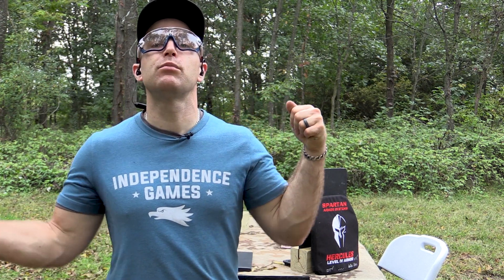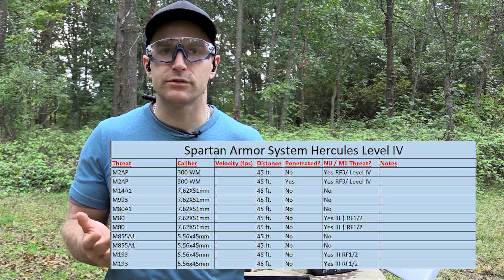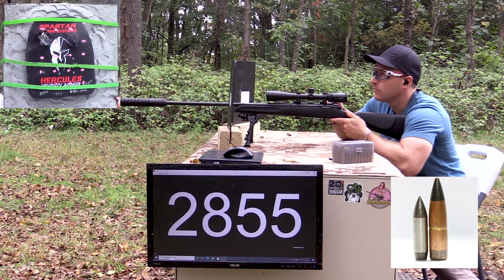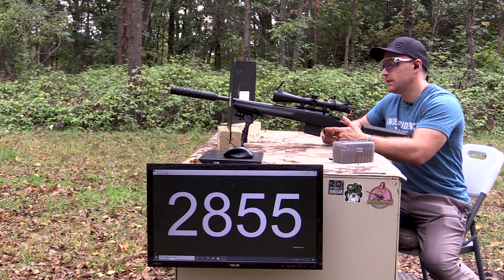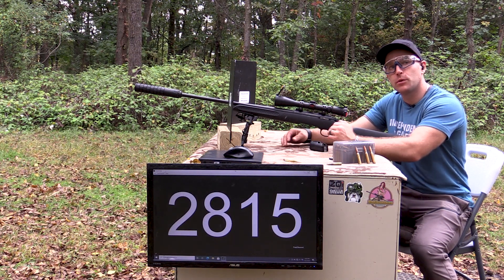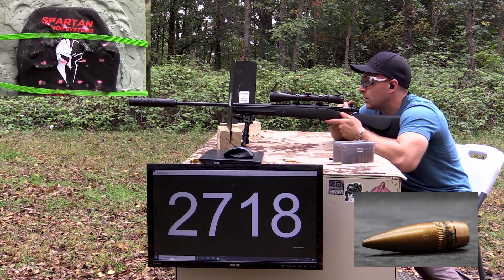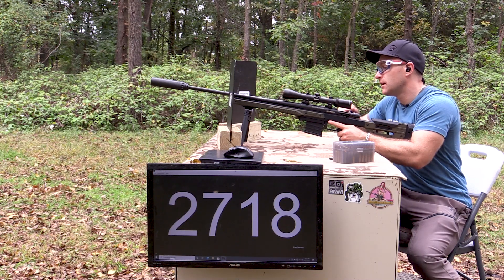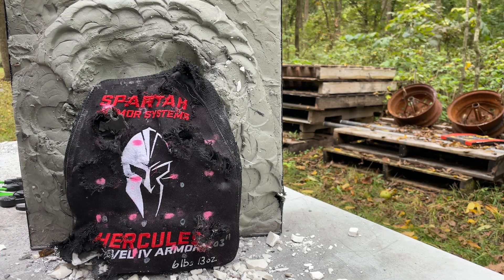Is Ceramic Level IV Armor Capable of Stopping Multiple Hits?